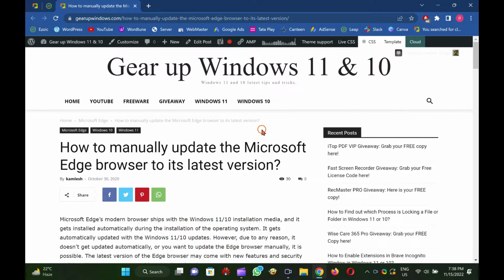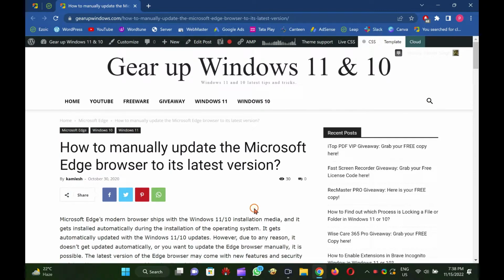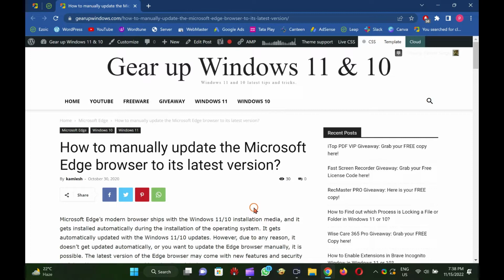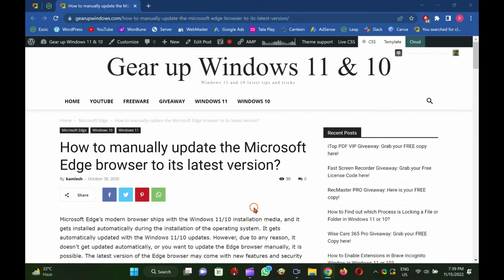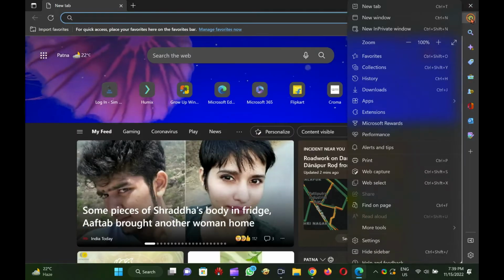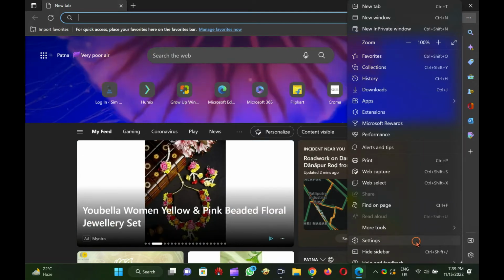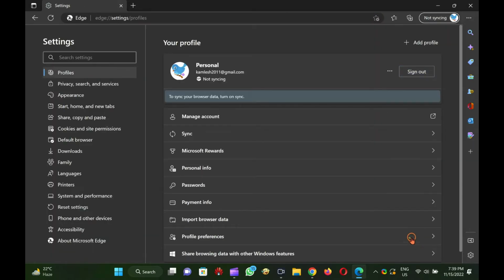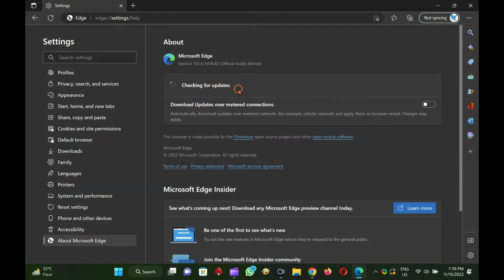How to manually update the Microsoft Edge browser | GearUpWindows Tutorial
In this video, you will learn to manually update the Microsoft Edge browser to its latest version.

Microsoft Edge’s modern browser ships with the Windows 11/10 installation media, and it gets installed automatically during the installation of the operating system. It gets automatically updated with Windows 11/10 updates. However, due to any reason, it doesn’t get updated automatically, or you want to update the Edge browser manually, it is possible. The latest version of the Edge browser may come with new features and security updates. Hence, we recommend keeping it updated.

How to manually update the Microsoft Edge browser to its latest version?

Open the Edge browser.

Click on the three horizontal dots (…) from the top right corner of the Edge browser, located next to the user icon.

Click on Settings to open the settings page.

Under Settings, click on About Microsoft Edge.

Microsoft Edge will check for the latest version from the store and will start downloading automatically.

Once the latest Edge version is downloaded, it will apply automatically in the background. Now, the browser will offer to restart. Click on the Restart button.

Quick Note: Here, you can also check the Edge version.

Good luck.

Chapters

00:00 Intro
00:54 How to manually update the Microsoft Edge browser to its latest version?